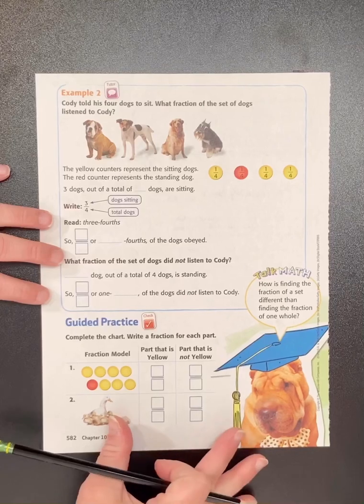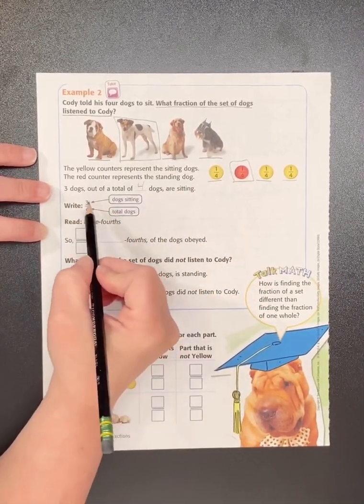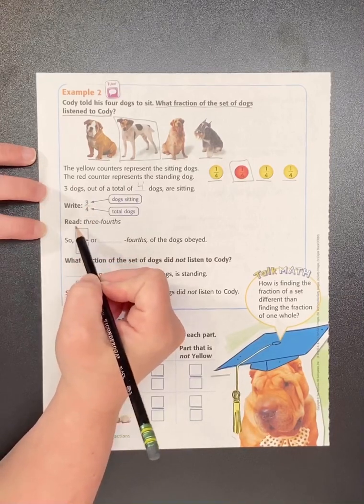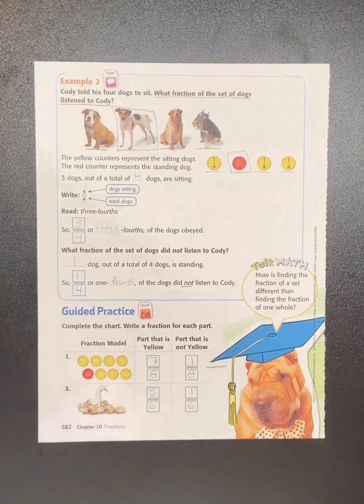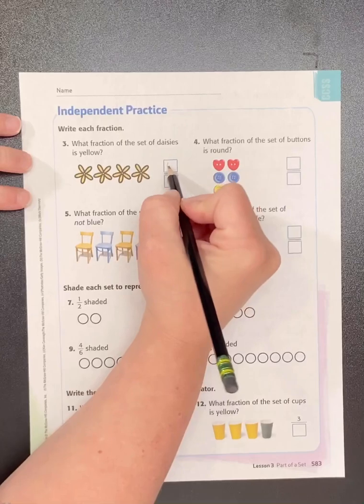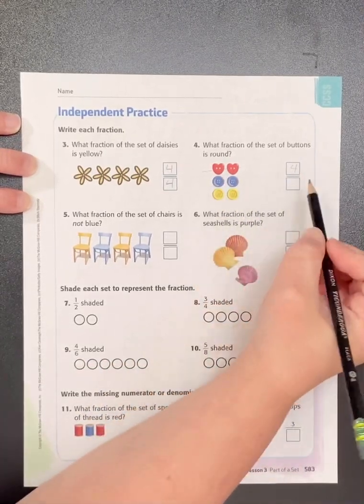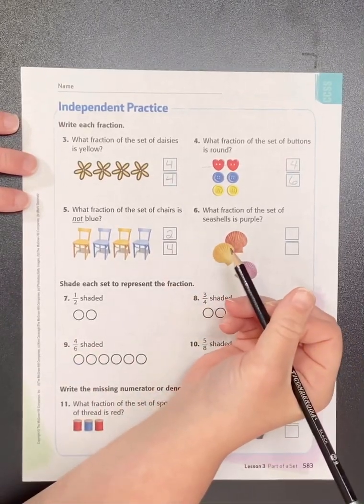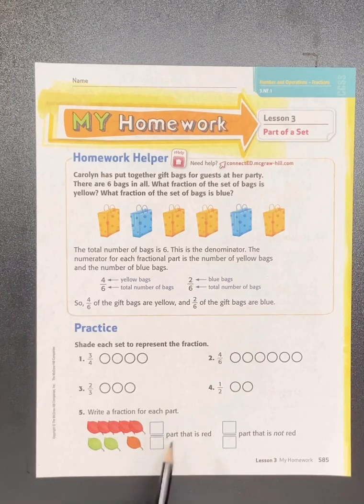Fractions: Parts of a Set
My math